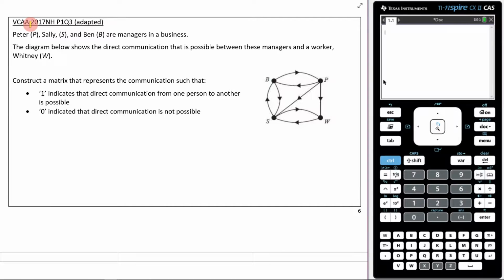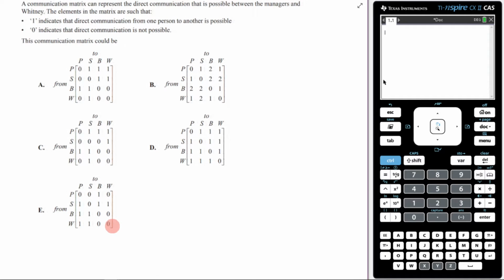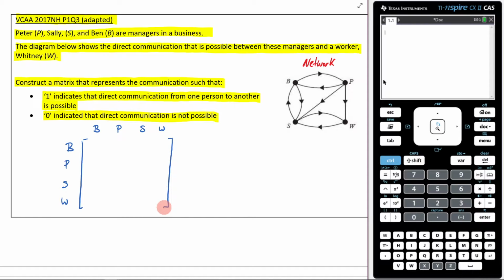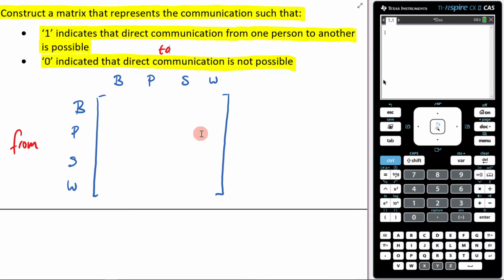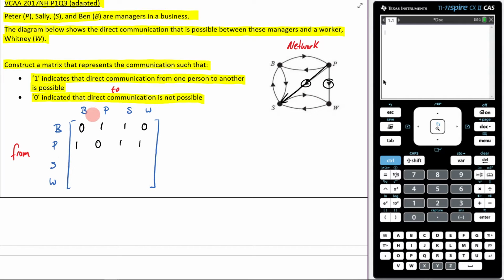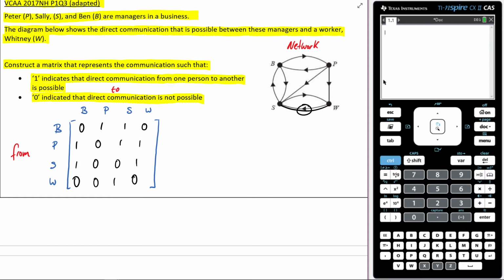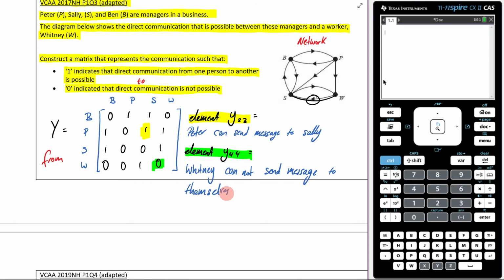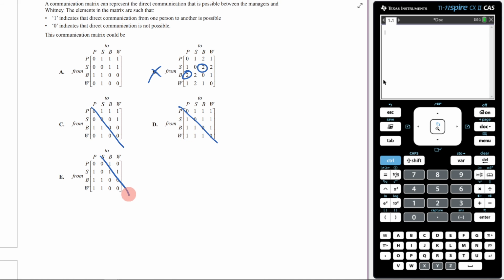Part 2 Network to Matrix 2017 NHT P1Q3